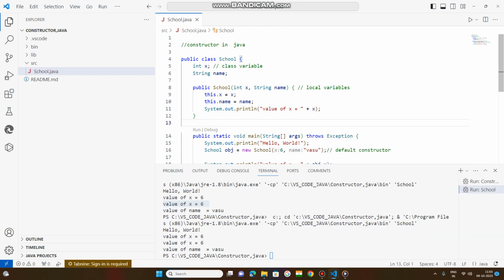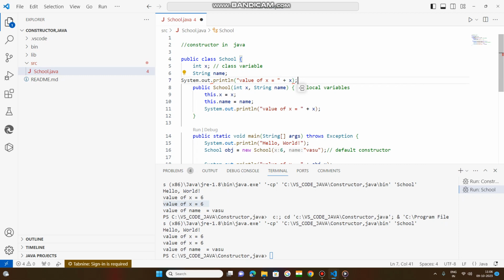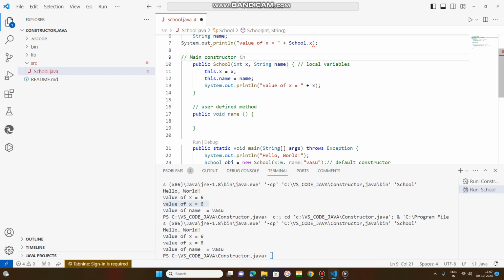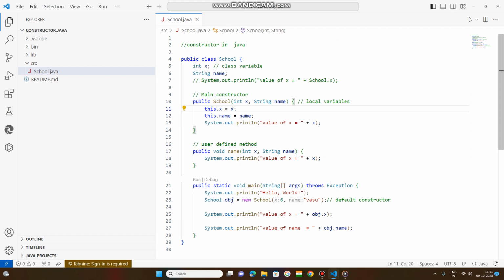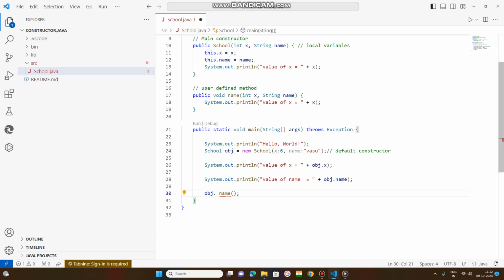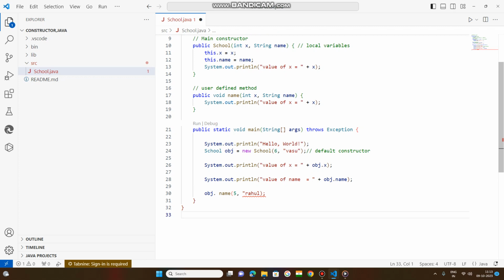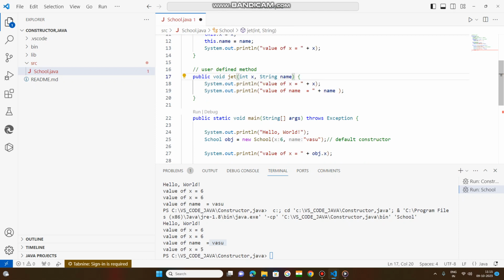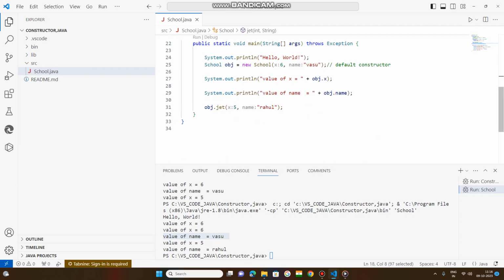PART 3 :: CONSTRUCTOR, THIS KEYWORD IN JAVA